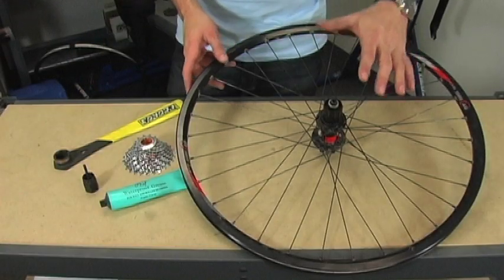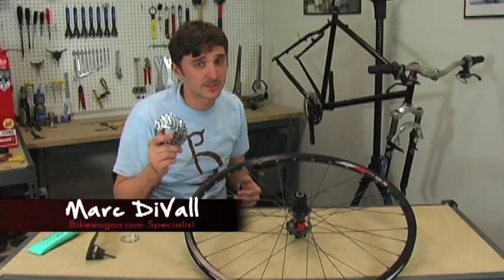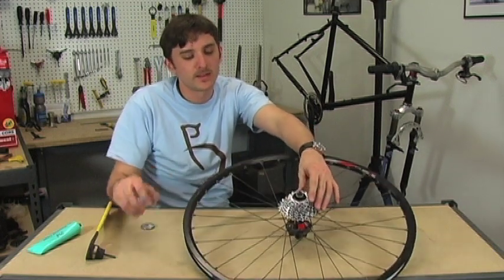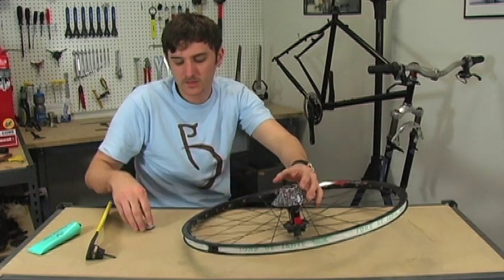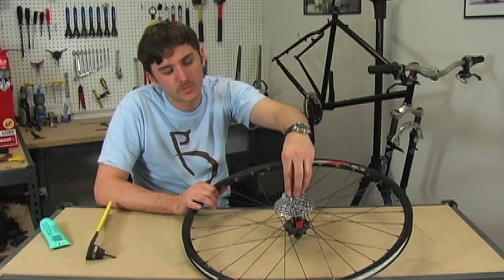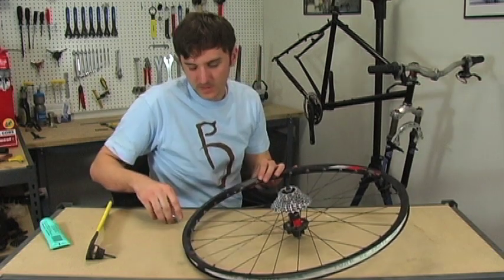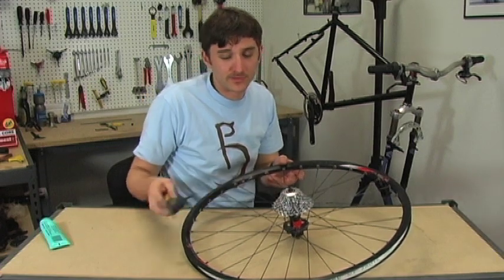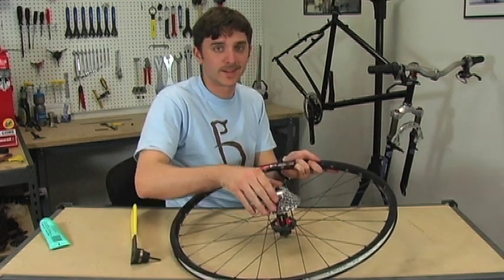Installing the rear cassette on a bike - Bikewagon Community College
Learn how to properly install a rear cassette on a bike. Then check out the other great video tutorials from Bikewagon!